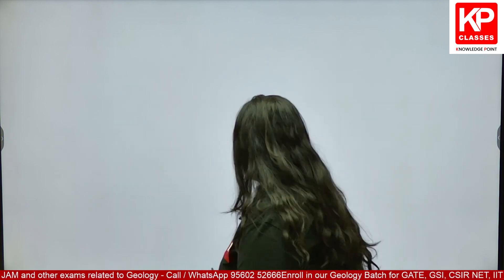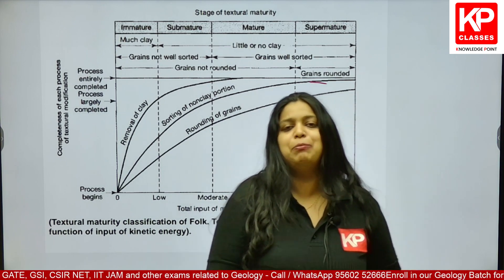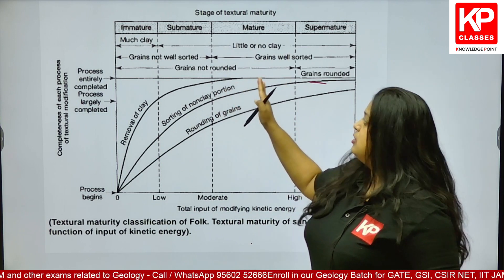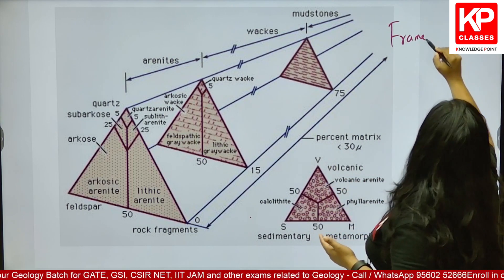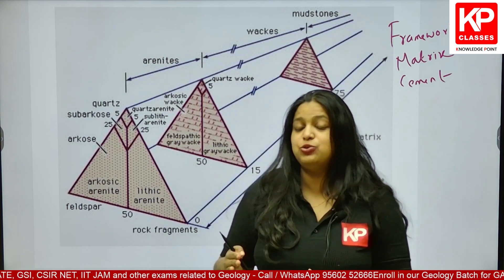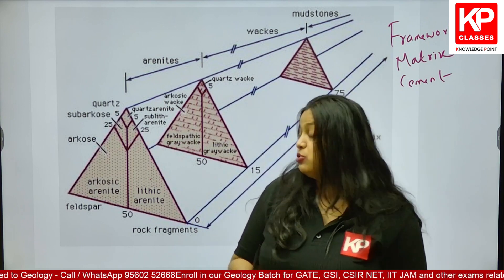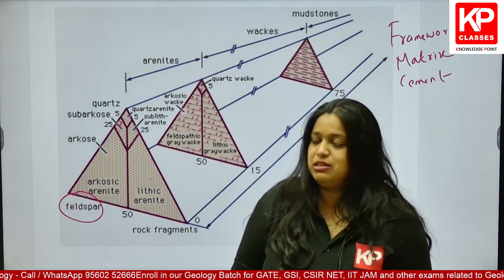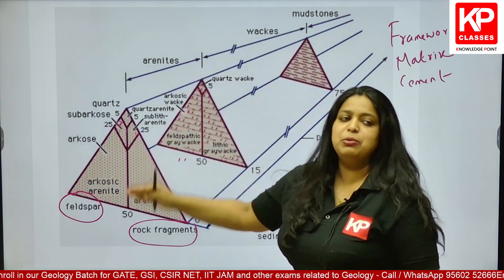Textural Maturity of Siliciclastic Sedimentary Rock - Geology GATE | CSIR NET | GSI | IIT JAM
In this video, Rukku Ma'am discusses about 'Textural Maturity of Siliciclastic Sedimentary Rock' This is most important Concept for GATE Geology 2025, CSIR-NET (Geology), IIT JAM (Geology), and UPSC-GSI. If you are preparing any of these exams, it will help you to achieve the best score.

🎯Book a FREE DEMO CLASS for
GATE 2025/IIT JAM 2025/ CSIR-NET 2025/ UPSC-GSI 2025

🎯Geology Study Material!!!😱
KP Classes provides the best study materials for India's top exams such as GATE Geology 2025, IIT JAM Geology 2025, CSIR-NET (Geology) 2025, and UPSC-GSI Exam 2025.

🎯🎯Geology Courses!!!

KP Classes (Social Media) Please Follow. for Latest Updates.